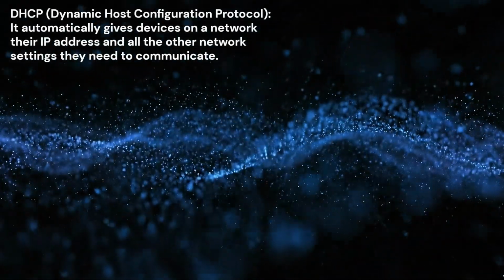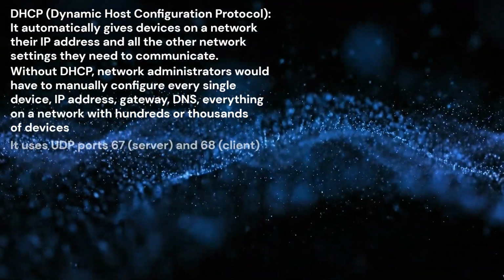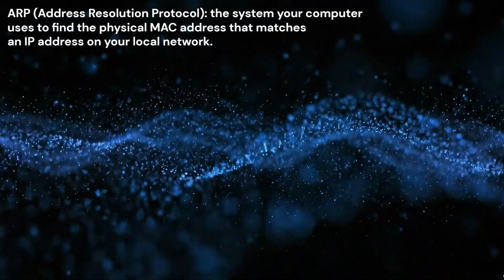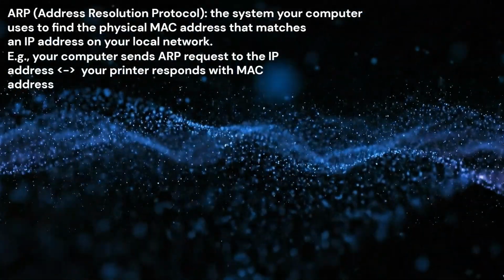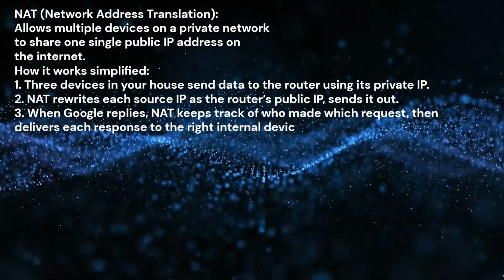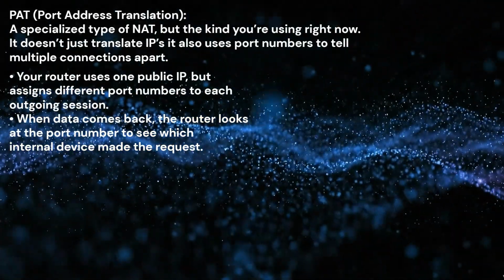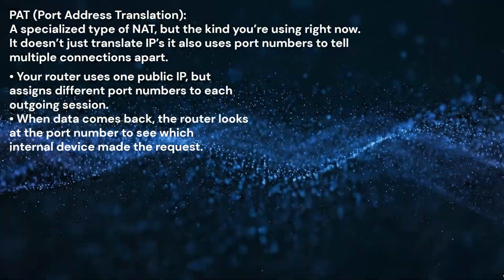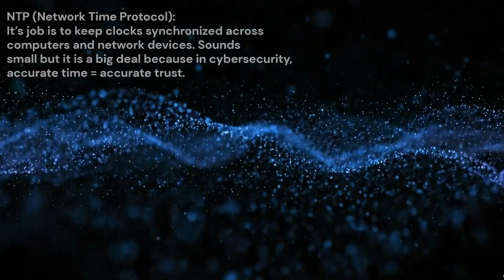How Devices Find Each Other: DHCP, DNS, NAT, PAT, NTP (Podcast) | Network security p2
Whether you’re just starting your cybersecurity journey or need a refresher before test day, this episode covers the core concept of Network protocols without the fluff and without the confusion.

We’ll be covering hashing, certificates, network security, and all things Security+ so stick around if you’re serious about mastering the basics.